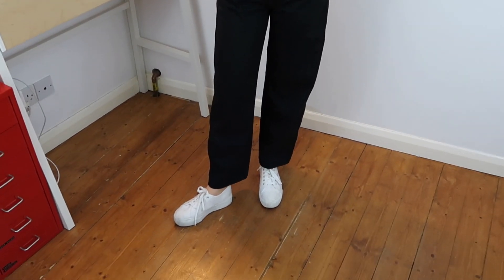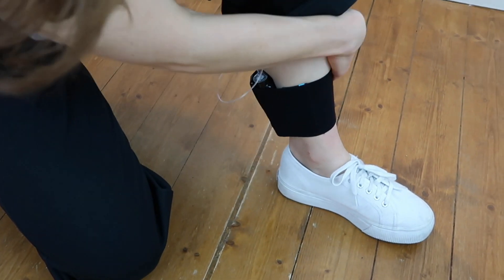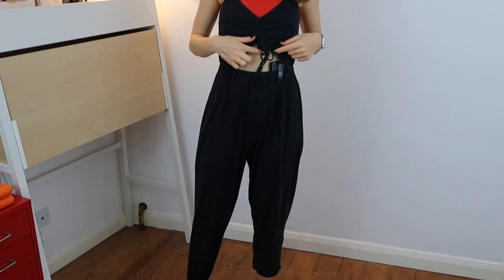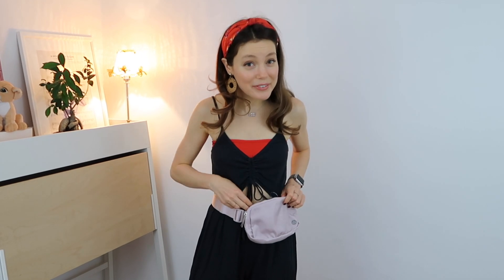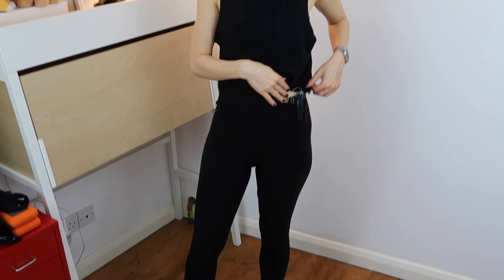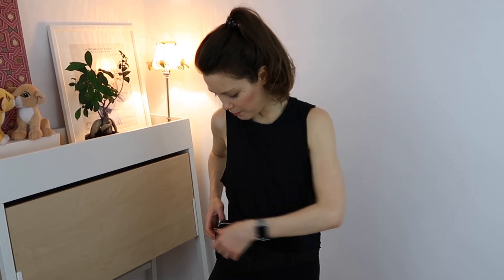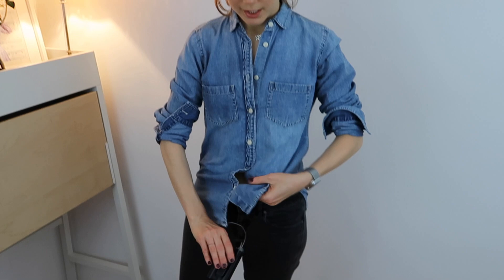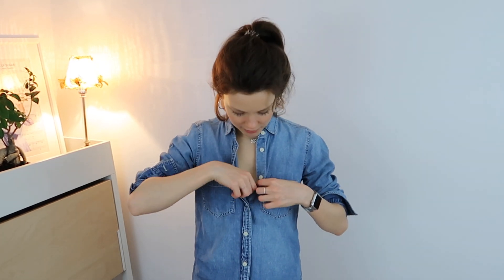How I Hide My Insulin Pump | She's Diabetic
This is a video I’ve wanted to make for a while, and have been asked about quite frequently too! Here I’m taking you through 5 different outfits and how I, as a Type 1 Diabetic, hide my insulin pump within each!

☆ Outfit #1
Top: Hollister
Bottoms: Uniqlo
Shoes: Superga
Headband: Topshop
Ankle Strap: URSA Straps
(USA)

☆ Outfit #2
Jumpsuit: Urban Outfitters
Red Bikini Top: American Apparel
Shoes: Birkenstocks
Waist Pack: Lululemon

☆ Outfit #3
Top: Urban Outfitters
Bottoms: Lululemon
Shoes: Adidas
Sports Bra: H&M

☆ Outfit #4
Top: J Crew
Bottoms: Zara Jeans
Shoes: Superga

☆ Outfit #5
Top: H&M
Bottoms: Zara Jeans
Shoes: Superga
Shirt Jacket: Topshop

VLOGGING EQUIPTMENT
Canon G7X II
SanDisk Extreme SDXC Memory Card 64GB
Manfrotto PIXI Mini Tripod - Black
Rode Smartlav+ Lavalier Microphone for Smartphone